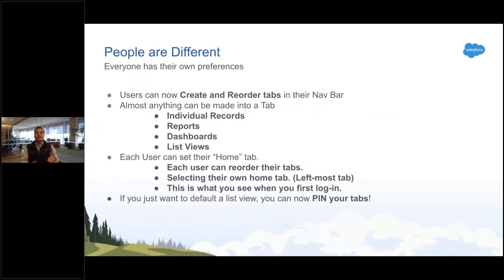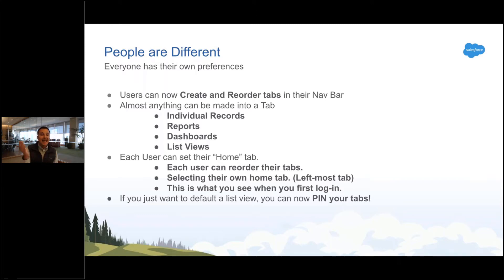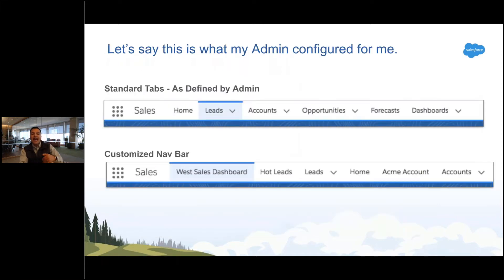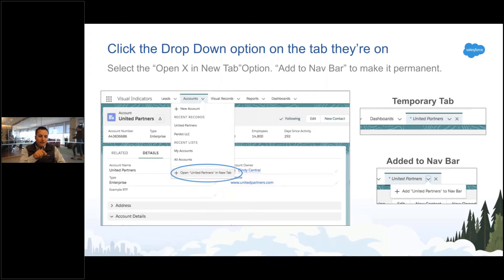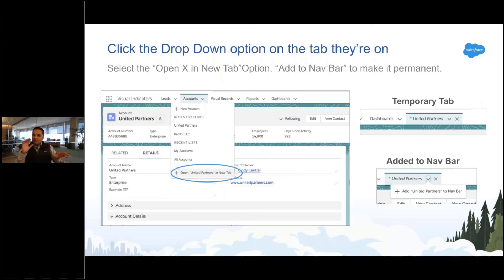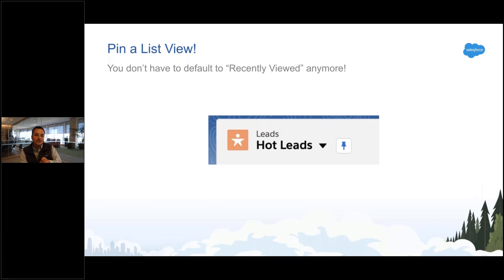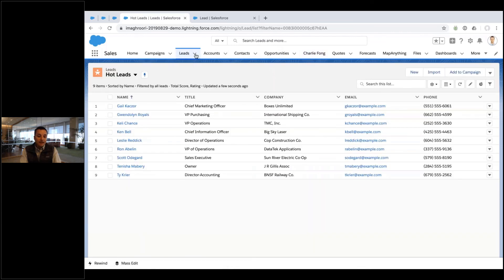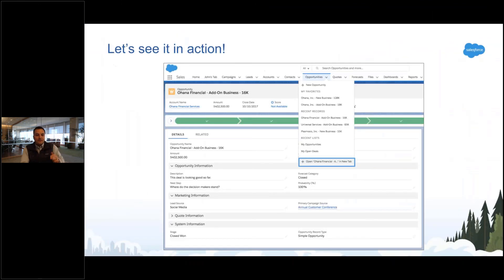How To Customize the Navigation Bar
Want to customize your navigation bar with the things most important to you? Did you know you can make a report into a tab, or an individual record, like an opportunity, into a tab? You can reorder tabs, or make a dashboard or list view into a tab! In this snippet from the live stream, Iman Maghroori, Master Solution Architect at Salesforce, walks you through how to customize your own navigation bar, so you can find the things you need FAST!
You can view the entire live stream